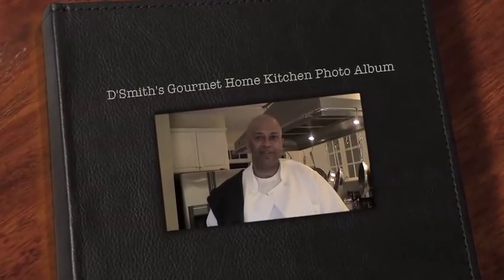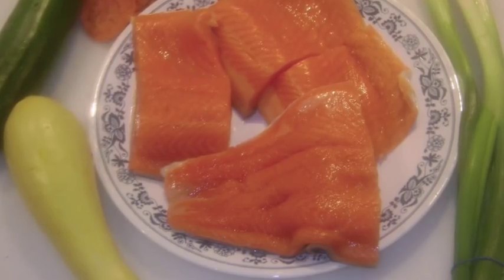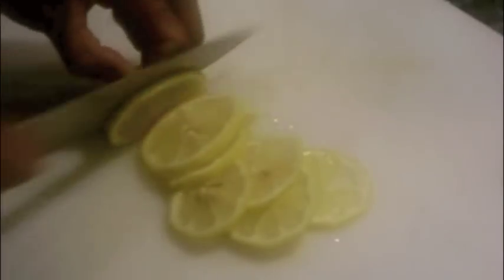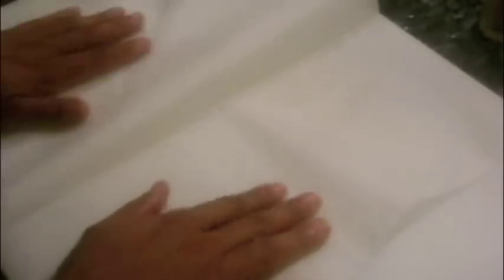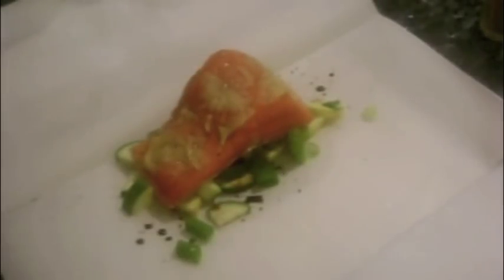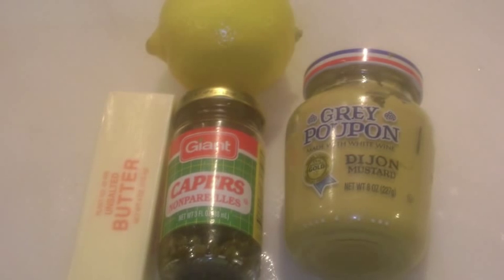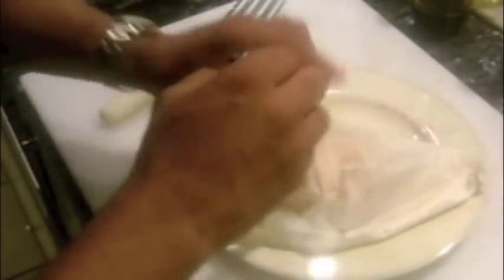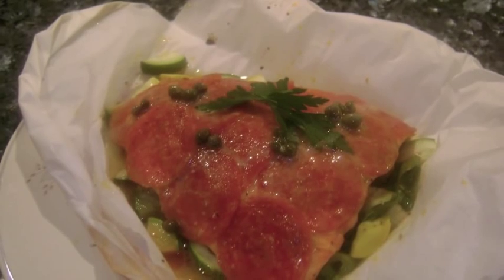D'Smith's Salmon En Papillote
I'm putting a D'Smith's twist on this classic French technique of cooking fish in parchment paper over mixed vegetables. I'm making two versions using Atlantic salmon - the first topping the seasoned fish with thin slices of lemon, then crusted with Dijon mustard and thin slices of pepperoni. I also make a simple sauce of melted butter, lenon juice, Dijon mustard and capers. Serve the dish in the parchment paper, top with the sauce and enjoy!